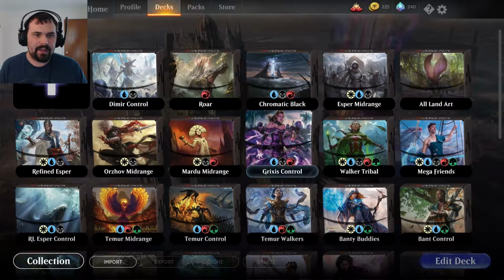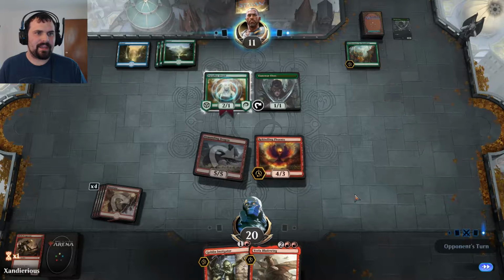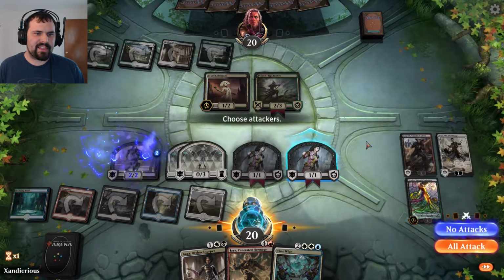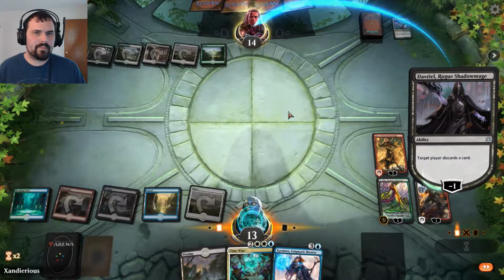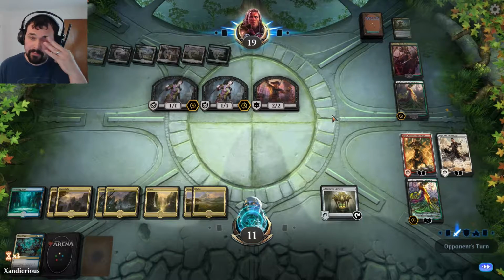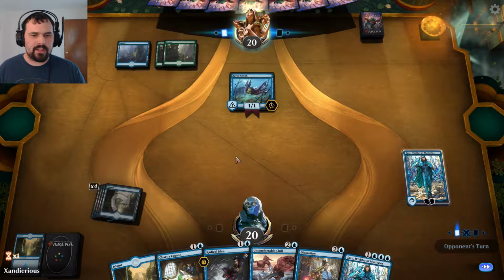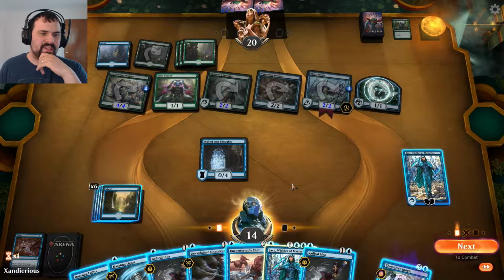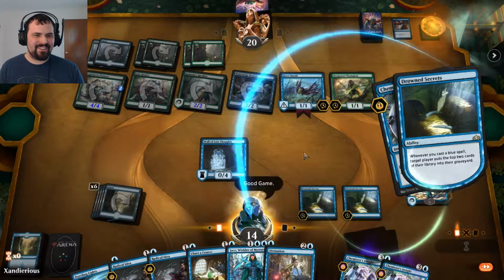My Assorted Mysteries // Magic Arena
I kick back for a few casual games with whatever I feel like playing, and have a lot of fun!